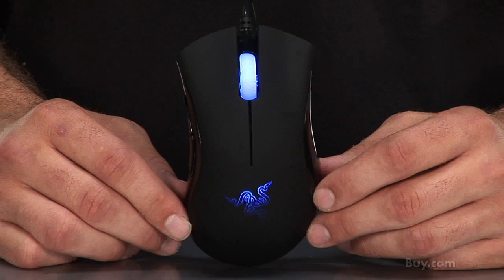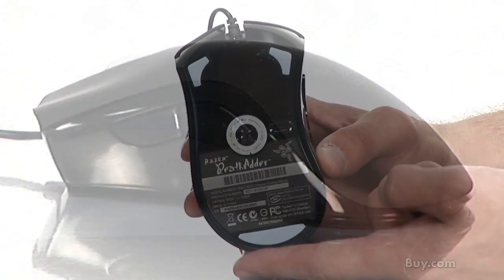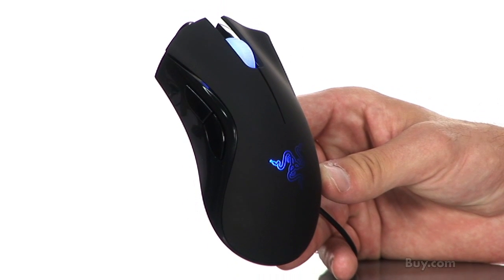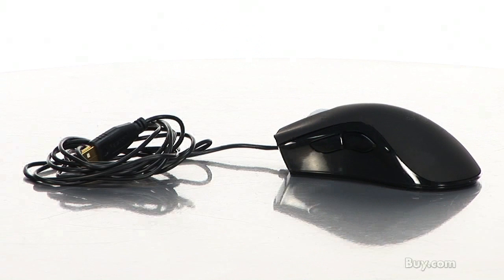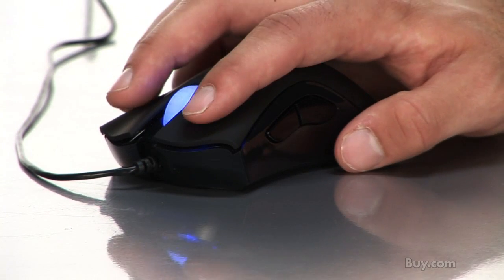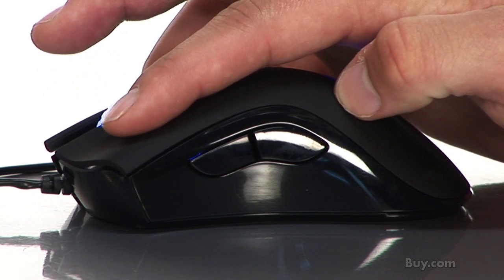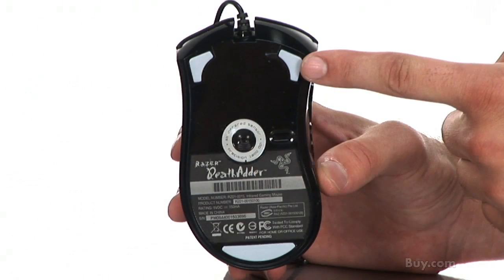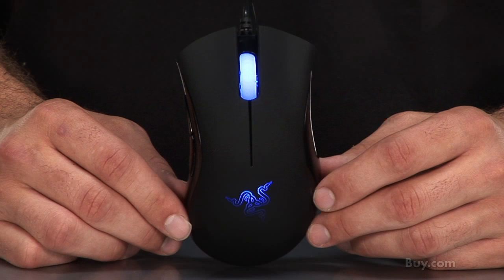Razer DeathAdder Gaming Mouse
Razer''s DeathAdder blows away all competition in the ESReality Mousescore 2007 rankings. To top it off, Razer have packaged this incredible mouse in arguably the best looking body.